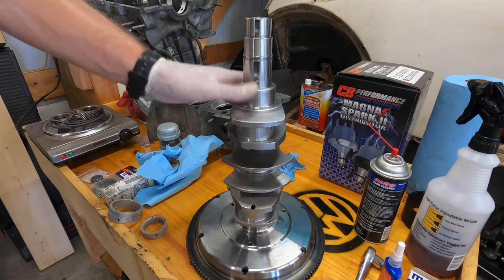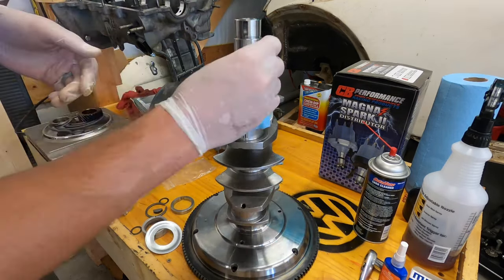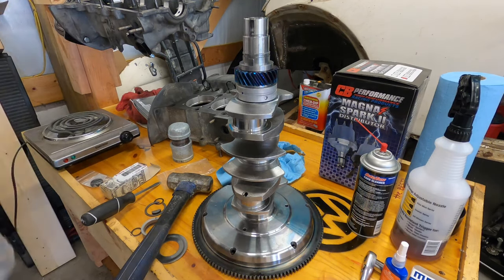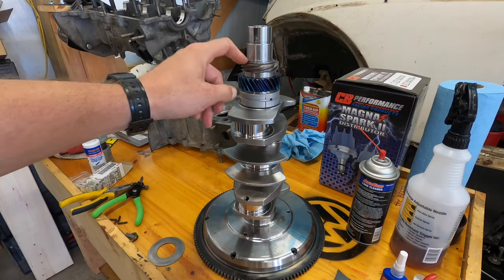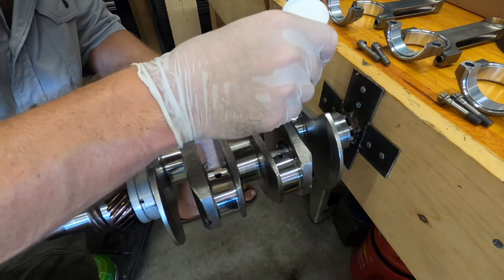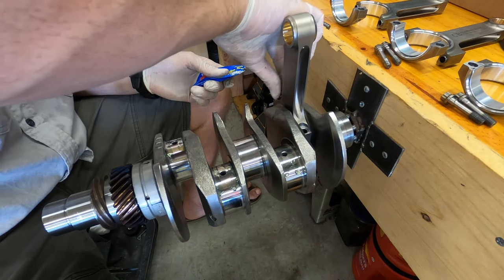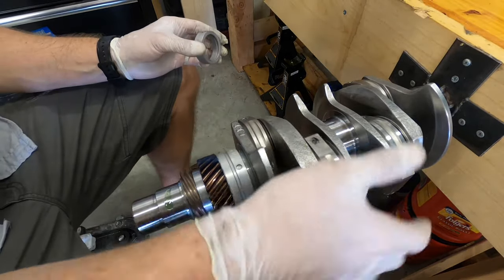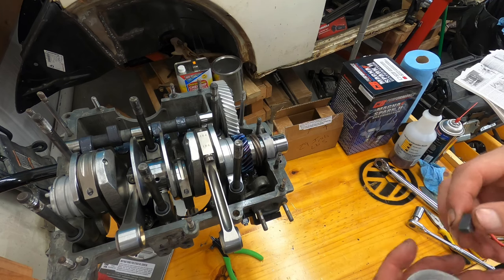VW Type 1 Crankshaft Assembly From CB Performance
How to fully assemble a VW Type 1 crankshaft.  This crank was purchased from CB Performance and is a forged chromoly crank, 69mm stroke, that was also balanced by the same company.  The rods used were from CB Performance as well, Super Race Rods - 5.4” in length.

See links below for more part information.

** Hero 10

** Hero 9

** Hero 8

** GoPro mounts